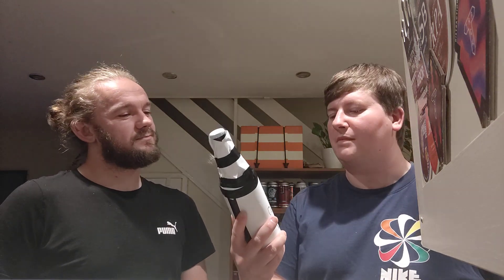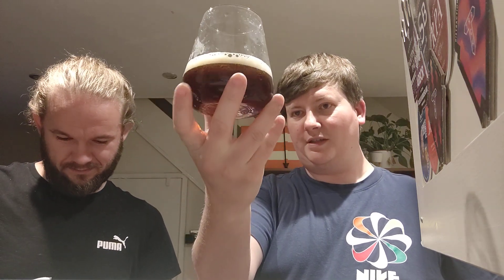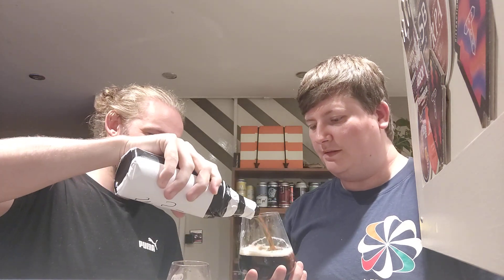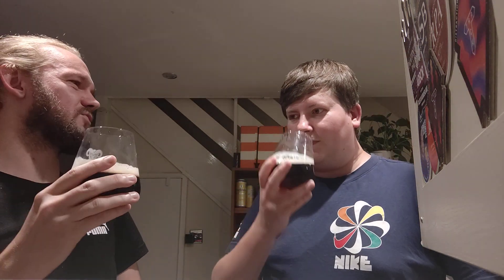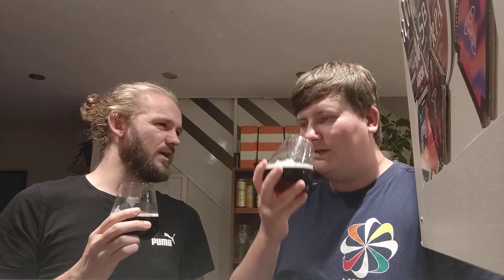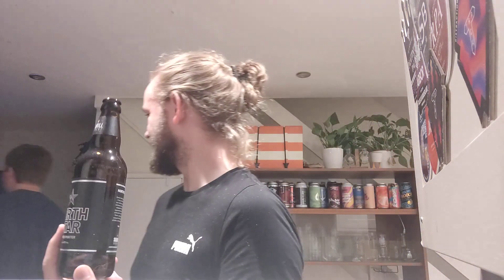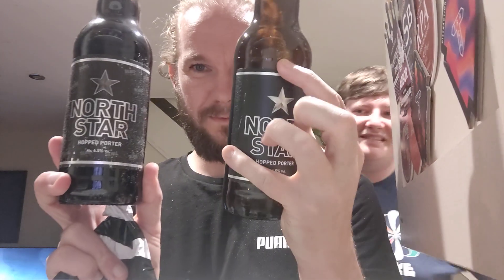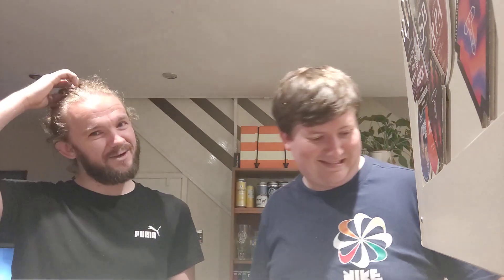Mystery Beer #5 from Merseybeers